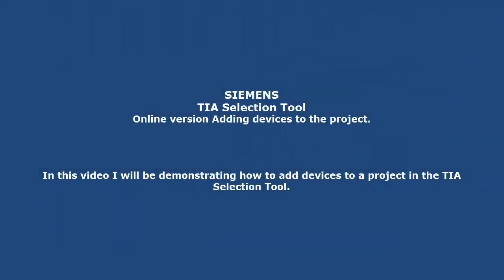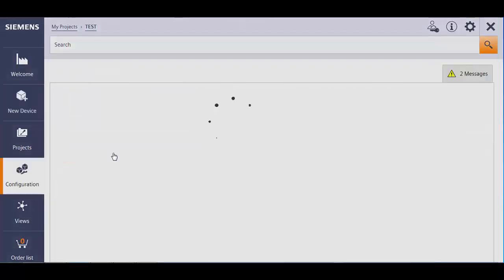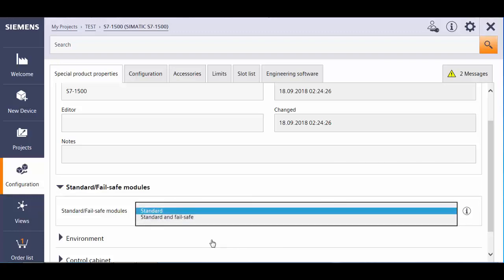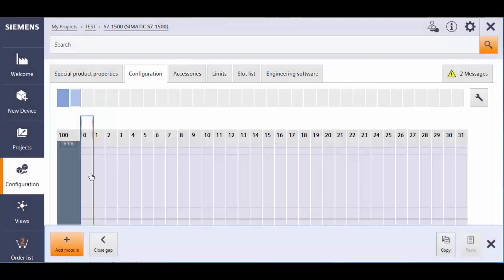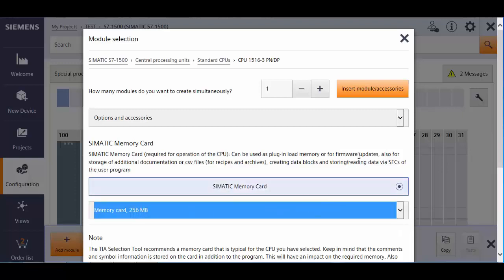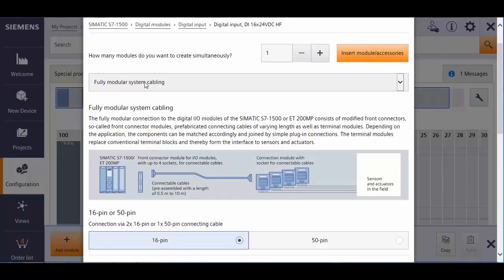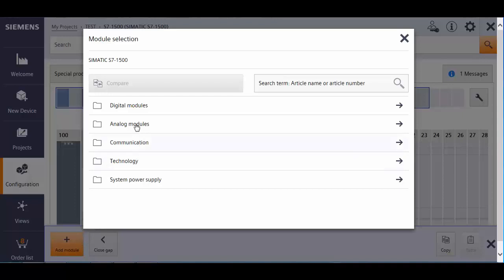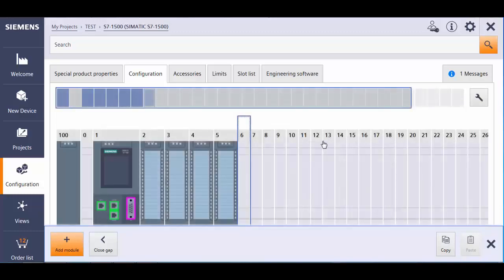Siemens TIA Selection Tool Adding devices to the project